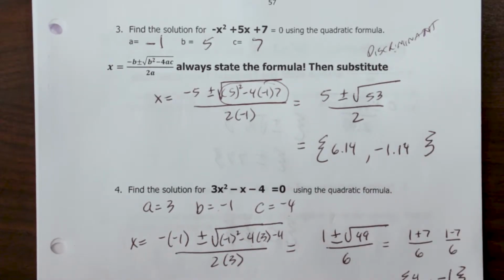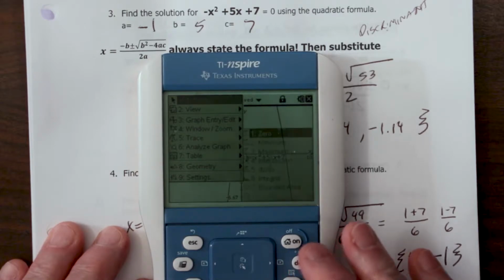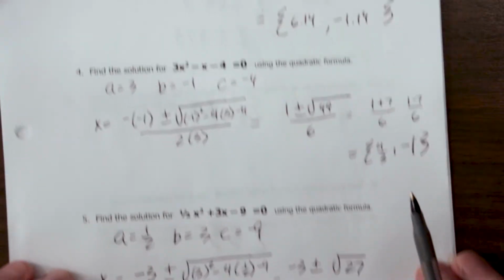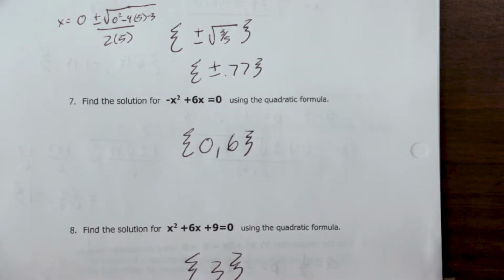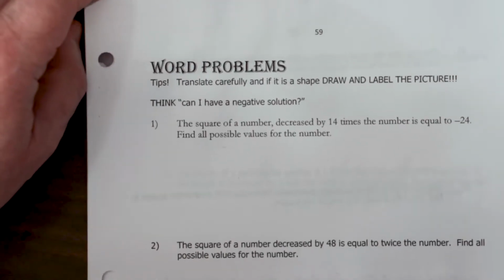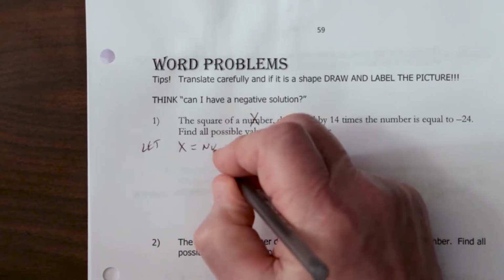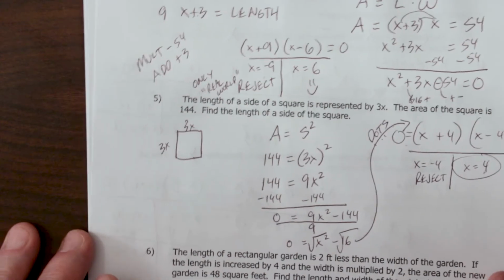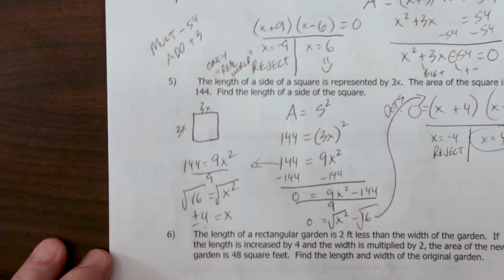Quadratic Word Problems - Scott Douglas